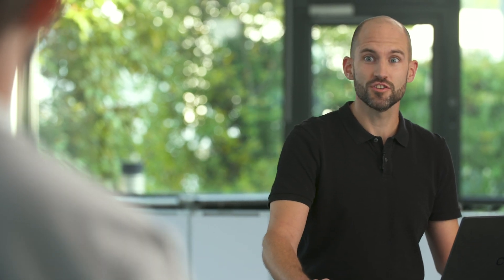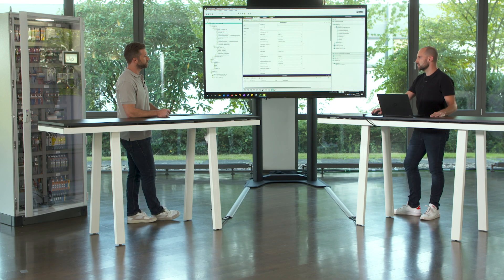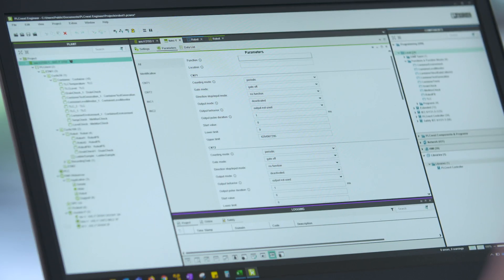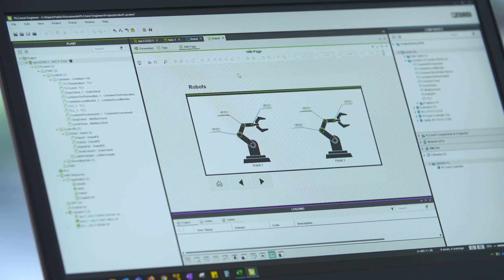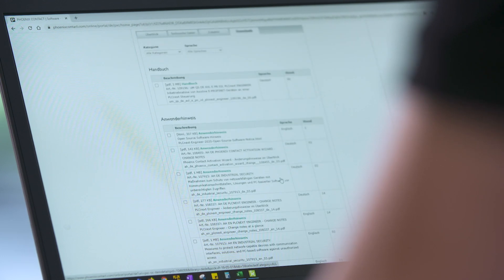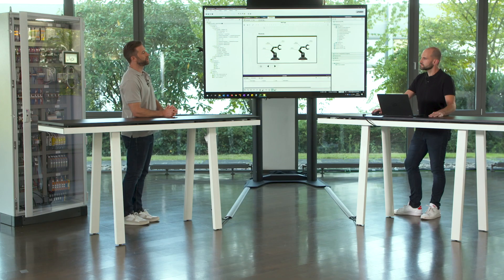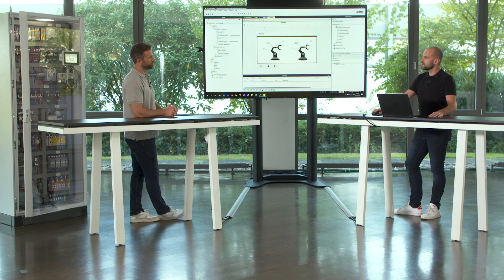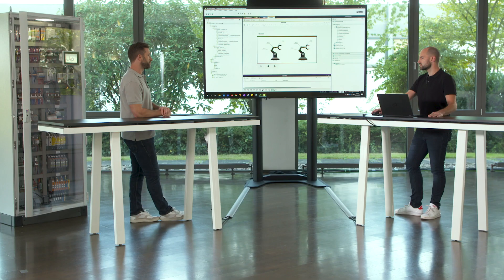PLC programming for control cabinet applications with COMPLETE line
PLCnext Engineer is the engineering environment for the configuration, programming and debugging of applications for PLCnext controllers. And it is even more. You can also create HMI pages for the integrated HMI server, you can develop safety applications and you can enhance your IEC61131 programs with code developed in high-level languages.

►Just visit the Phoenix Contact website, enter "PLCnext Engineer" on the search bar on top and download the set-up file from the download area on the product site.

►The basic features of PLCnext Engineer are free of charge and the basic features already cover everything you expect from a full PLCnext development environment.

►Additionally, you can purchase licenses to activate special functions like safety application programming or SFC language programming.

►With PLCnext Engineer you can of course develop standard IEC 61131 applications, but you are not limited to that.

►If you feel more comfortable on high-language programming or you want to make use of the open source community we offer add-ins and templates for your development environment that create PLCnext Engineer libraries.

►If you want to learn about the innovative PLC solutions COMPLETE line provides follow our YouTube series